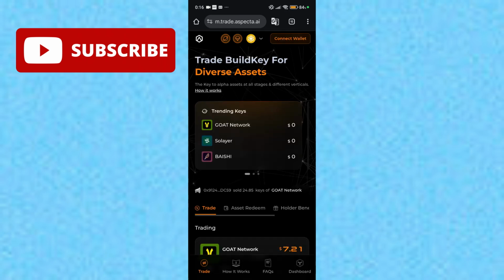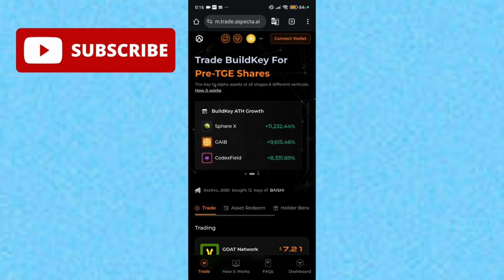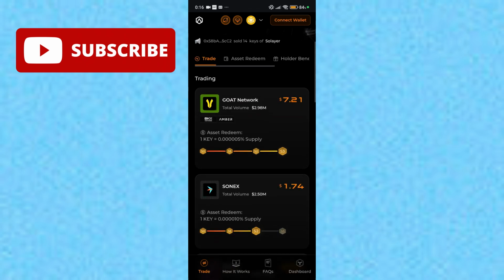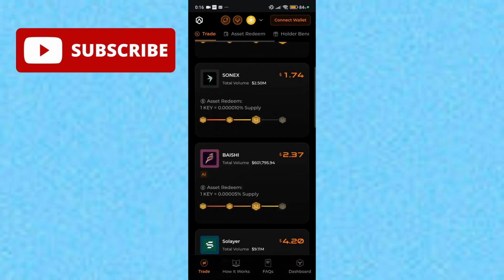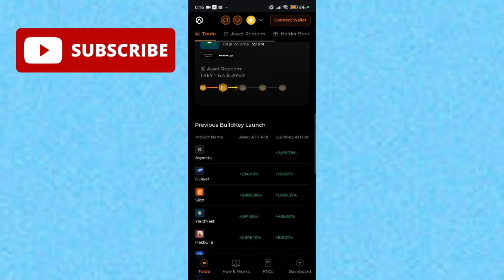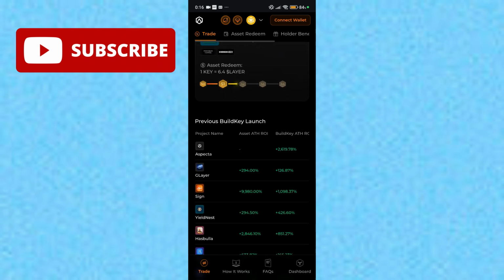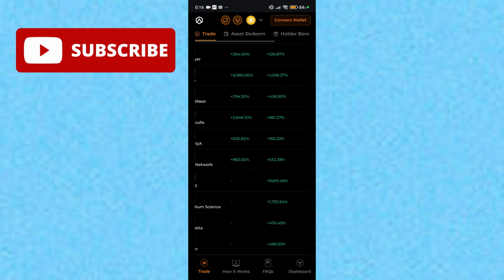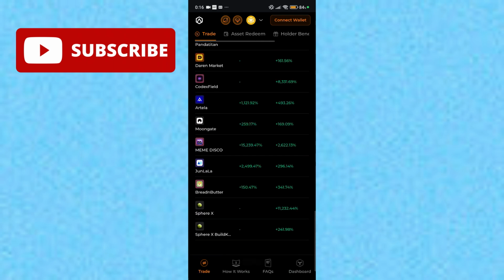ASPECTA AI (ASP) TOKEN PRICE PREDICTION AND HOW TO BUY IT ON BINANCE ALPHA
Learn how to buy Aspecta AI (ASP) token on Binance Alpha and get the latest price prediction in this step-by-step guide for beginners. Whether you're exploring AI-integrated Web3 projects or looking to invest early in promising tokens, this video covers everything you need to know—from what Aspecta AI (ASP) is, how to purchase it securely on Binance Alpha, to expert-based price outlooks and growth potential.

📌 In this video:

* What is Aspecta AI (ASP) and why it’s gaining attention
* How to find and buy ASP on Binance Alpha using USDT
* ASP token price prediction and market outlook
* Tips for investing in AI-based tokens and early-stage projects